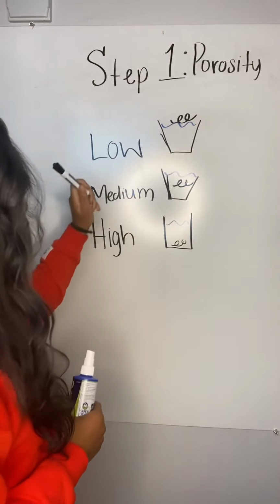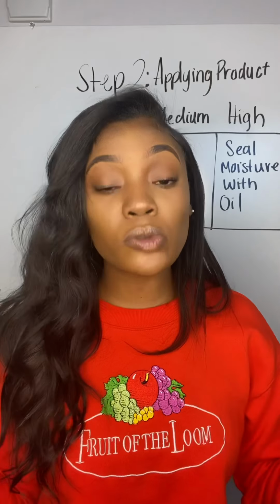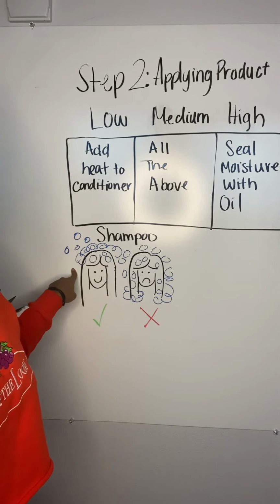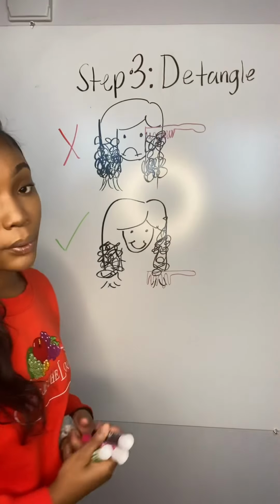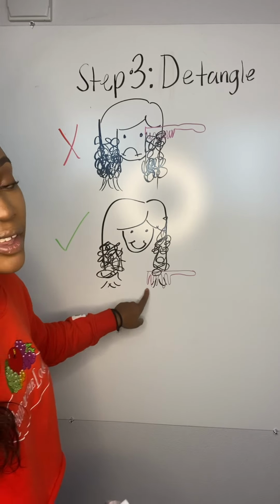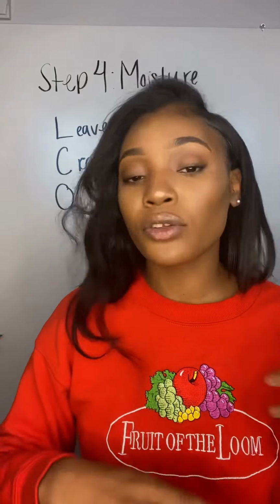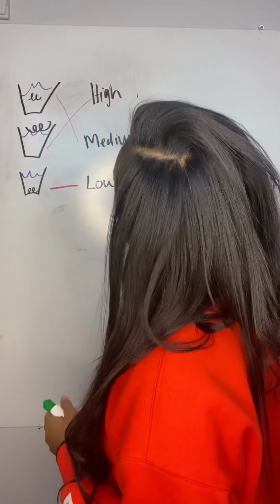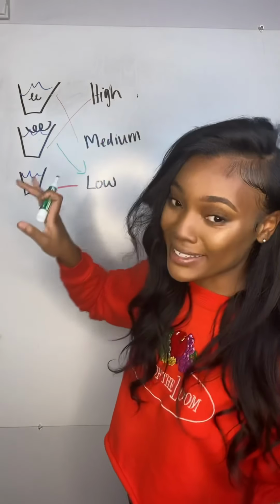Wash Day *must knows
How to was your hair properly!!! TBH this was a homework assignment that turned out to actually be good content! Enjoy